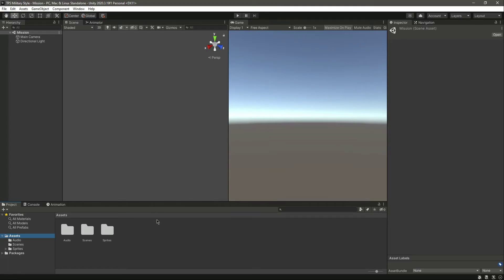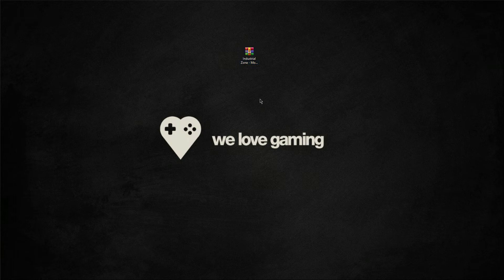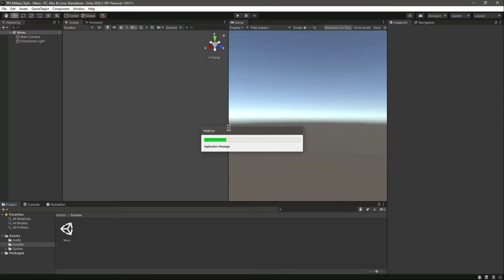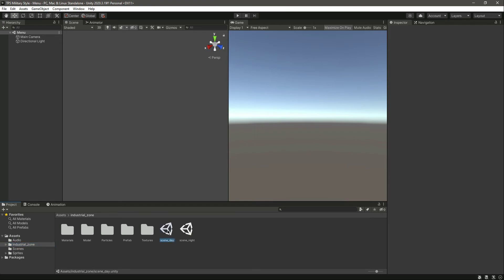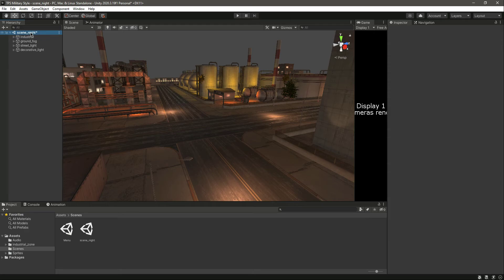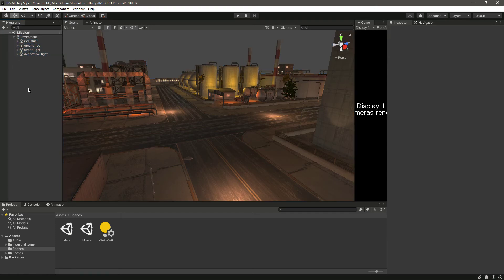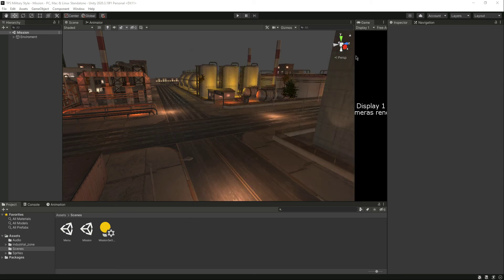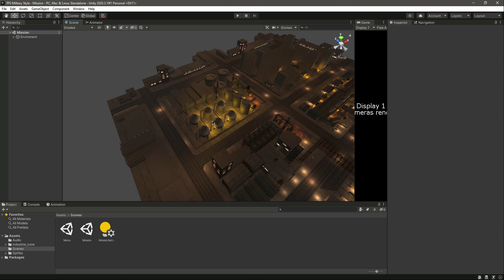How to Add Environment in Unity 3D Game - Unity Game Engine Tutorial for Beginners 2025 - IGI Clone